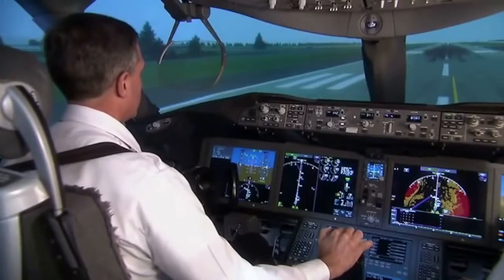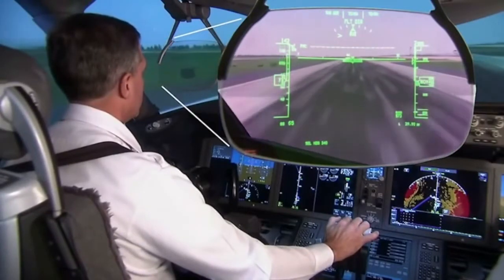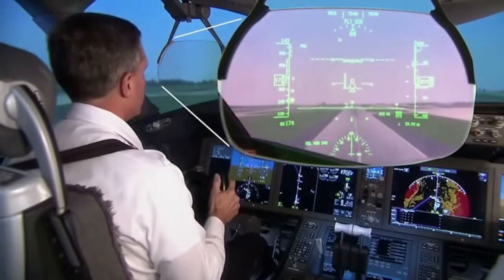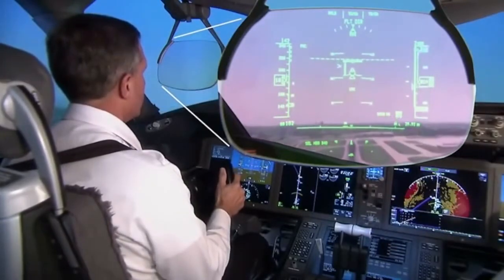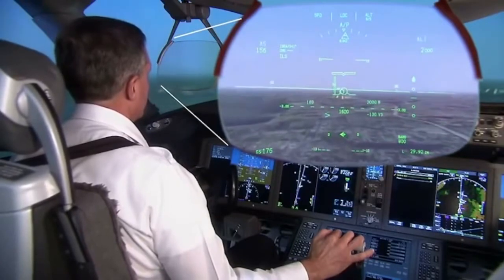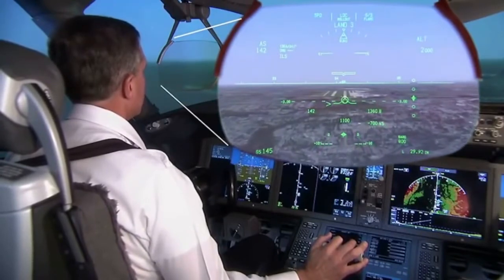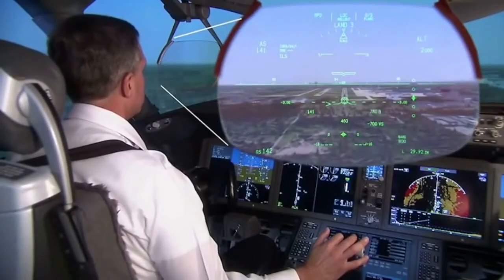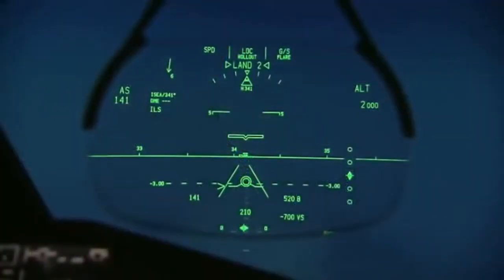Boeing 787 Dreamliner Dual Head Up Displays HUD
For pilots of fighter aircraft such systems have existed since the 1940s. In Germany they became known as reflex sights (target devices). Around thirty years later, systems emerged that could be called complex windscreen projectors. A typical feature for a windscreen projector is the second window in the cockpit, on which various information can then be projected. Nowadays the head-up display is by far the most important display in the cockpit. The HUD displays information from a number of sources, such as avionics and radaror weapon systems, all in a compact, manageable form. The pilot has a choice of different modes for the head-up display, which he can choose depending on the respective order or the status of his mission. Each mode supports the pilot with a very specific task, be it e.g. B. in navigation, when using different missiles or during landing.

In the meantime, these systems are also used in the latest civil jet types, e.g. B. Airbus A350 and Boeing 787 . Older aircraft can also be retrofitted with such systems if required.

In the 1980s and 1990s, General Motors in the United States had a black and white head-up display with fixed, non-configurable displays in various car models. B. always had the current speed in view without having to look away from the road. At Nissan there were already individual models, e.g. B. the Nissan 240SX .

From 2001, a color display was used for the first time in the General Motors Corvette . [1]

As the first European manufacturer to launch BMW one of the Automotive Siemens VDO AG developed head-up display in the automotive industry in mass production in the year 2003 featured 5-pack and 6-seater model series on the market [2] in 2005, followed by PSA with the Citroën C6 . In the meantime, automobile manufacturers and automotive suppliers are working on head-up displays with 3D and augmented reality functions. [3]

Head-up displays are offered by various manufacturers. There are also devices for retrofitting; Garmin offers a model that is linked to a smartphone via Bluetooth and projects information onto the windshield using a navigation app. Other manufacturers offer head-up displays for retrofitting, which can read out information via the OBD-II diagnosis of the vehicle and thus show details about speed, engine speed or engine temperature.

Cabinets of older arcade machines often also contain a head-up display, as the center of gravity of the machine moves downwards by moving the heavy picture tube into the base and the machine becomes more stable. Instead of a semi-transparent glass pane, a normal mirror is installed in the player's line of sight. With the introduction of TFT screens in slot machine technology, this application has become rare.

In current computer games , on the other hand, head-up displays generally refer to status indicators that do not belong to the virtual environment, but are statically positioned at the edges of the field of vision. Other computer programs are also increasingly being equipped with head-up displays.